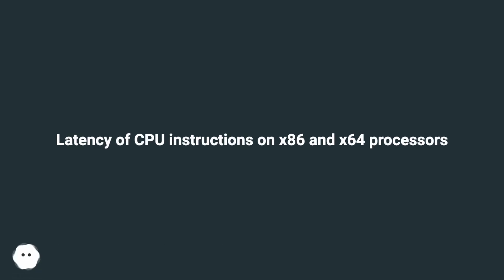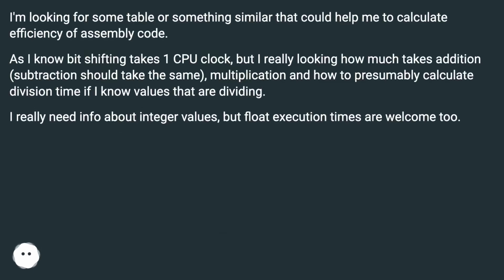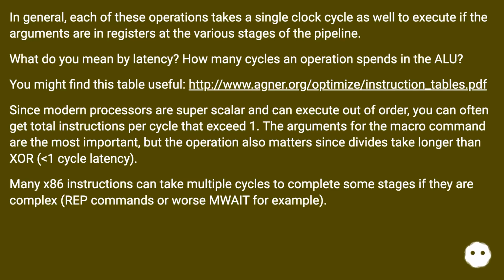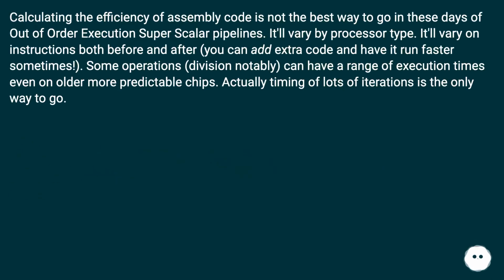Latency of CPU instructions on x86 and x64 processors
Chapters
00:00 Latency Of Cpu Instructions On X86 And X64 Processors
00:35 Accepted Answer Score 18
01:23 Answer 2 Score 4
01:44 Answer 3 Score 7
02:11 Thank you